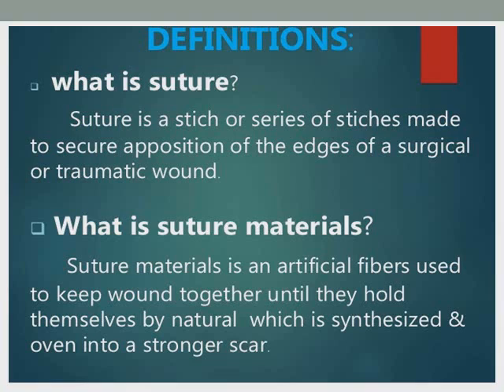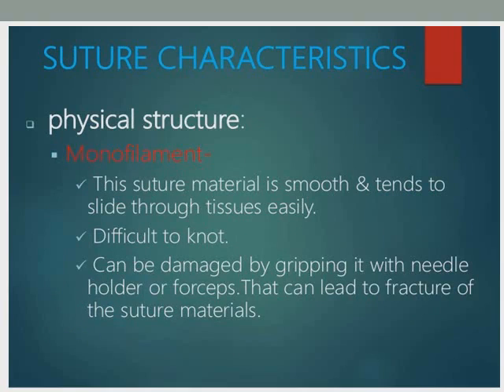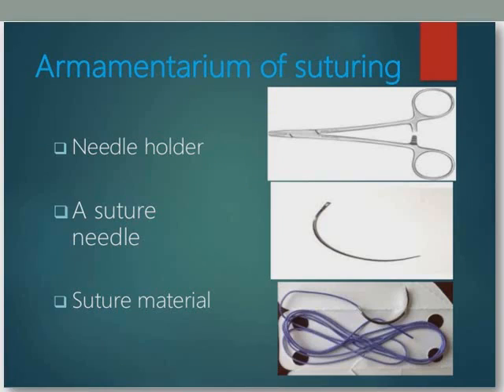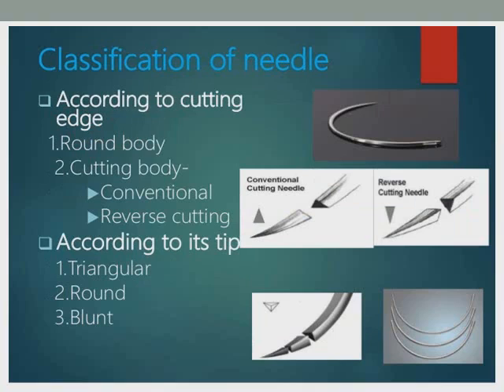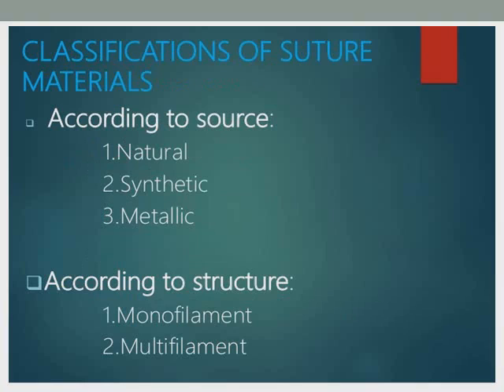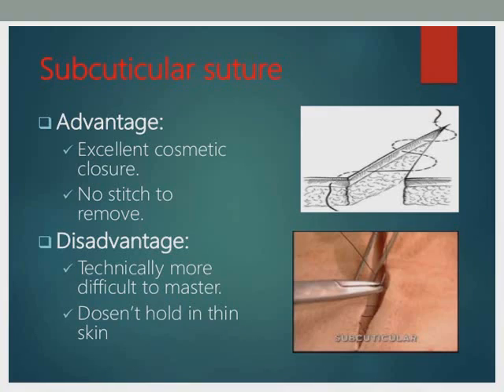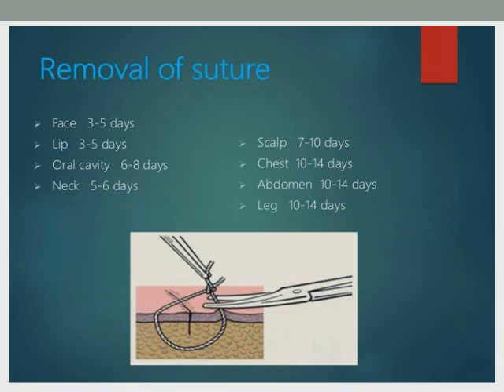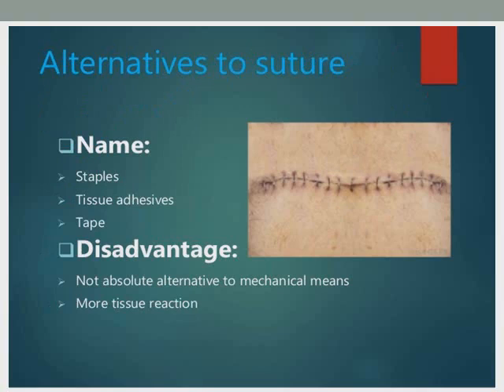Suturing techniques / part 2 by Meena Raad